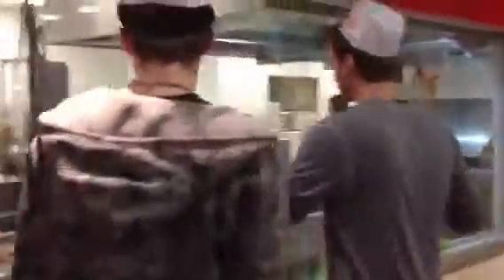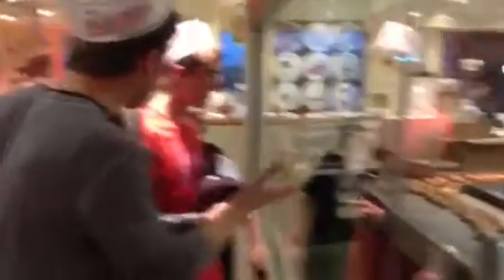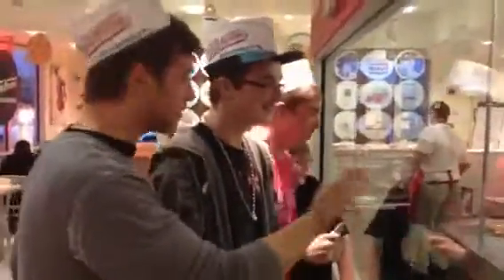Krispy Kreme V.I.P. Tour!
And free doughnuts;)